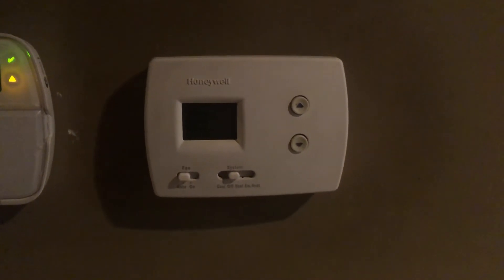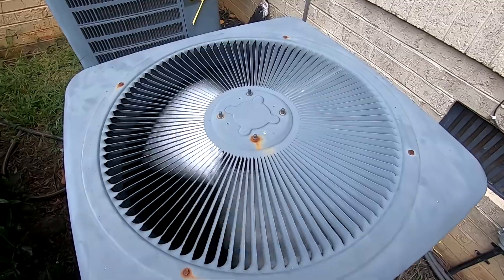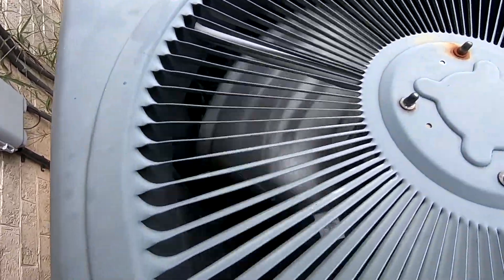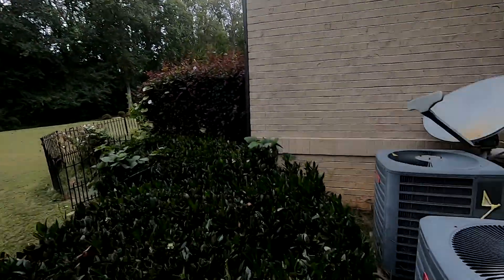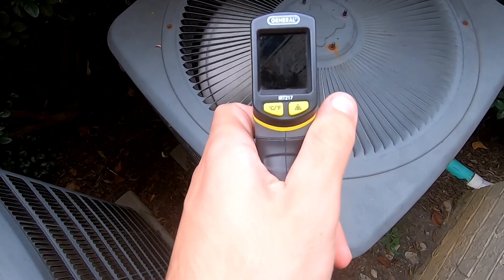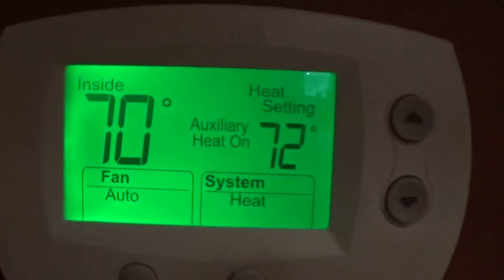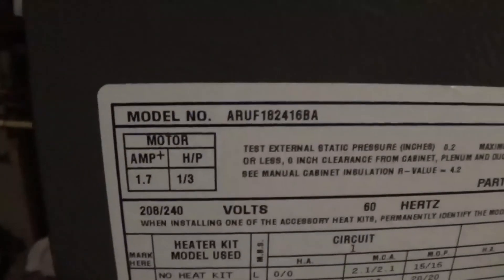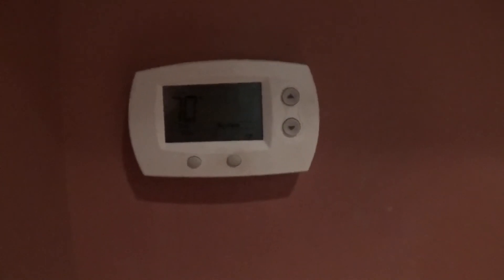My Goodman GSH13 Heat Pumps - First Startup In Heat Mode For Heating Season 2022-2023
(Recorded 9/30/22 at 12:30 PM with a temperatures in the mid-upper 50s)